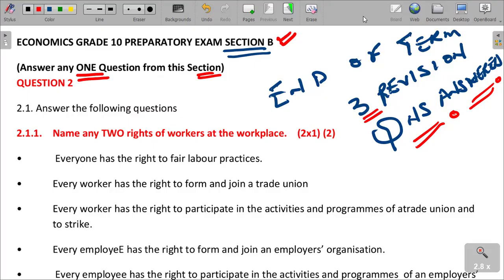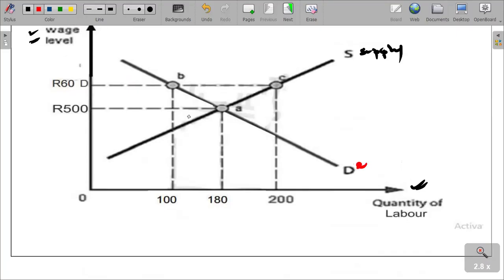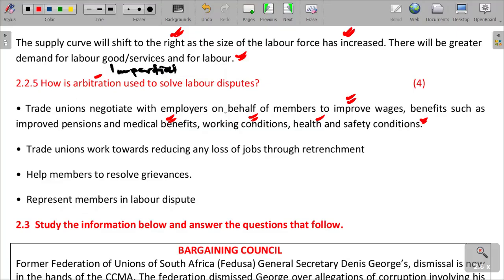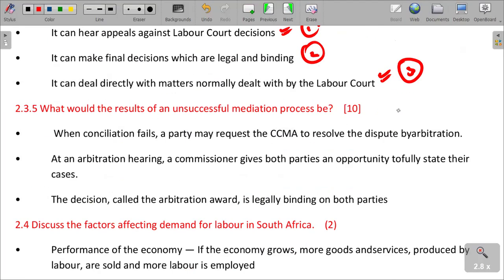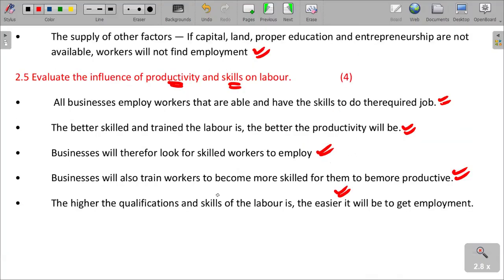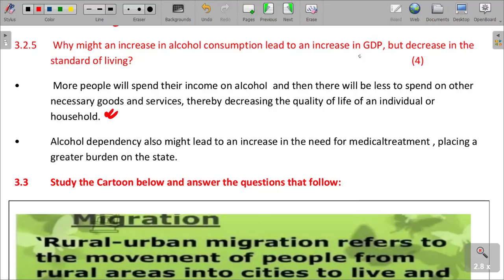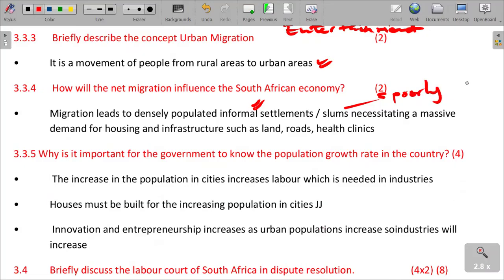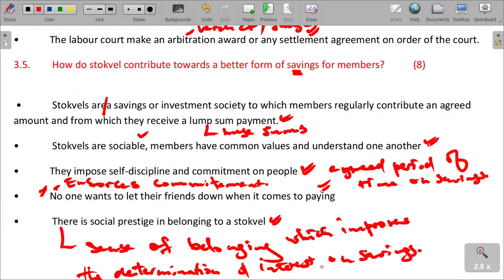Economics Grade 10 Term 3 - Section B Exam Readiness and Revision.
The role of CCMA in Conciliation, Mediation  and Arbitration Process.
Functions of Trade Unions and Bargaining Council In Support of Labour Relations Act.
Factors Affecting Demand and Supply of Labour Supply in South Africa.